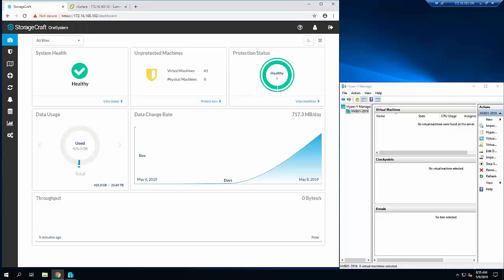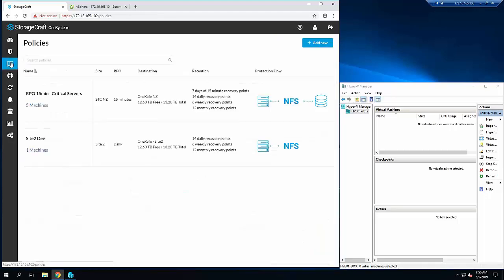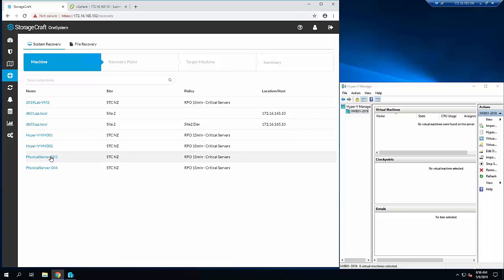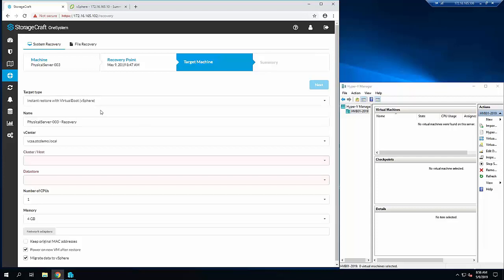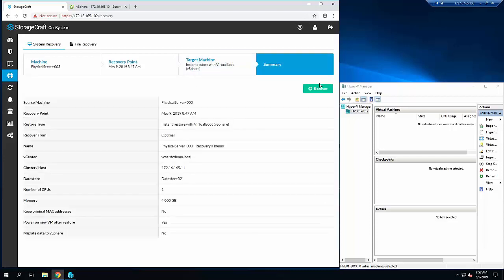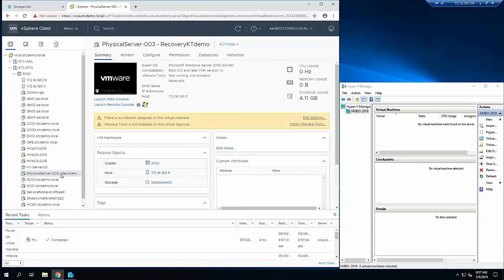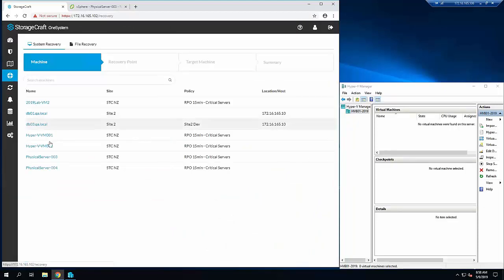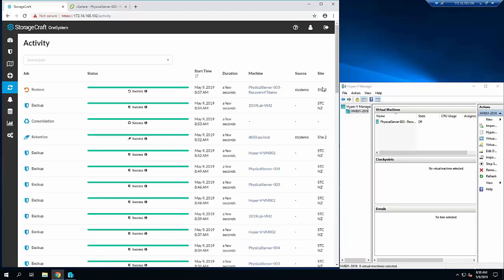Recover machines instantly to ESXi or Hyper-V with ShadowXafe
A short demonstration by Arcserve Presales Engineer Karl Thomson showing how you can instantly recover backups directly into VMware ESXi and Microsoft Hyper-V using ShadowXafe VirtualBoot.

Regardless of the size of the machine, or where it came from (physical or virtual), ShadowXafe can instantly boot and then transparently backfill the data into the VM.

For ESXi VirtualBoot ShadowXafe is leveraging VMware VAIO, there is no need for vMotion, the backup is immediately virtualized and backfilled directly into the datastore.